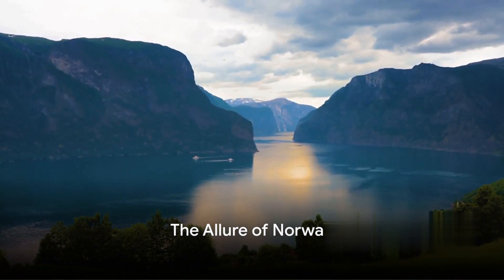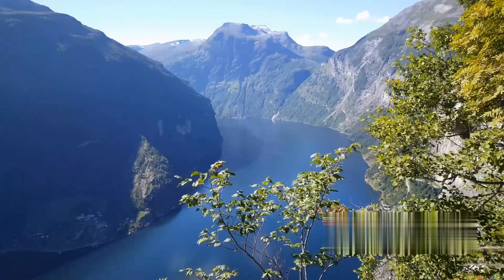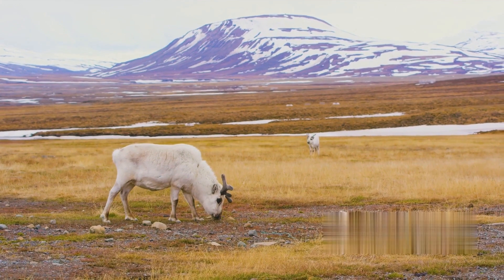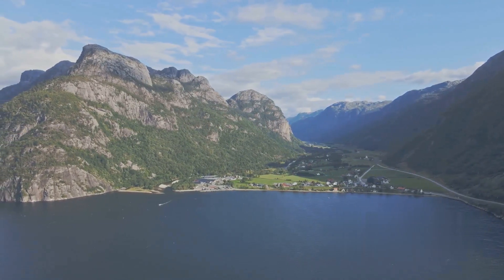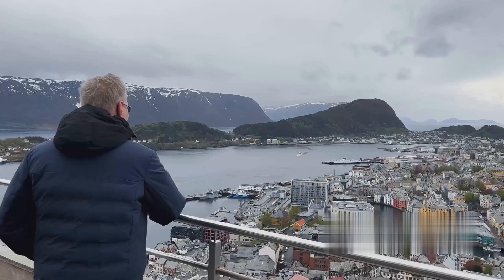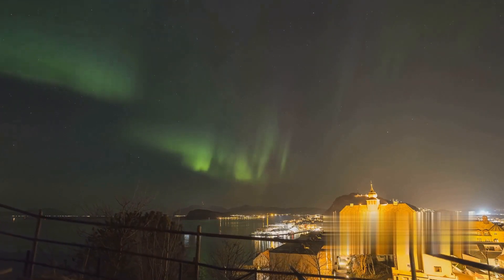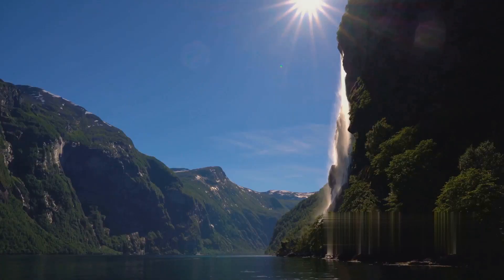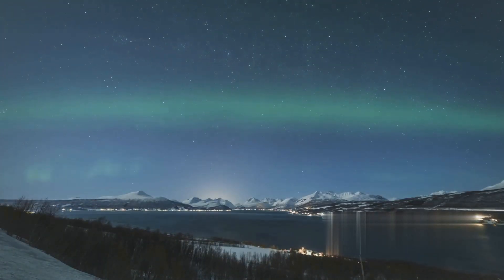Top 10 Places To Visit in Norway - Travel Guide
Description:
Welcome to our latest travel guide video where we uncover the top 10 offbeat places in Norway that will leave you in awe! Join us on this fast-paced and fun adventure as we explore hidden gems and secret spots that will inspire your next travel itinerary. From stunning natural landscapes to unique cultural experiences, Norway has it all. Sit back, relax, and let our dynamic voiceover and playful background music take you on a journey like never before. 🌍✈️

OUTLINE:

00:00:00 The Allure of Norway
00:00:33 The Offbeat Path in Norway
00:02:25 Top 10 Places to Visit in Norway
00:04:45 Closing Remarks